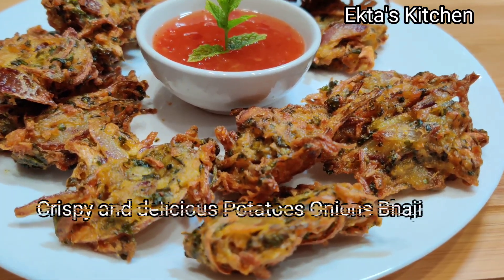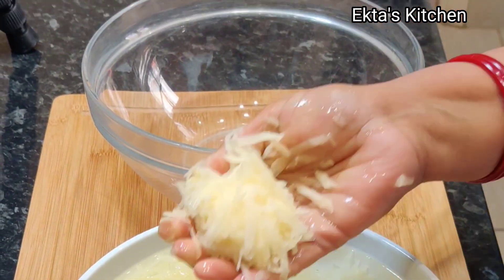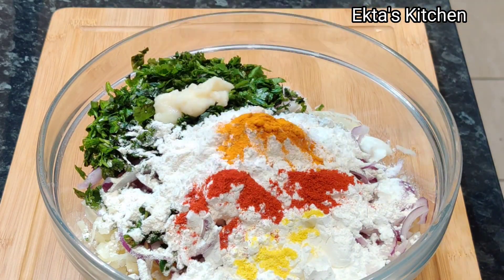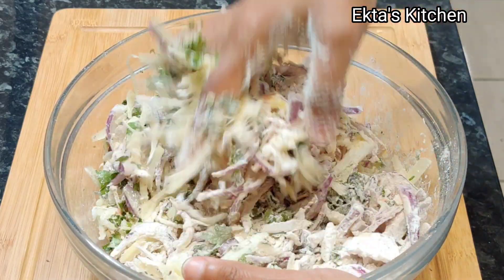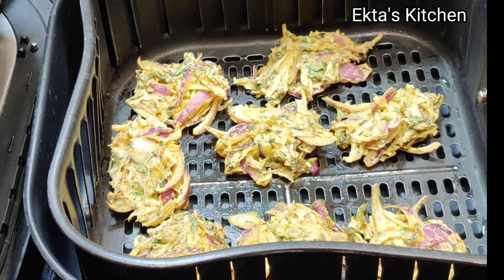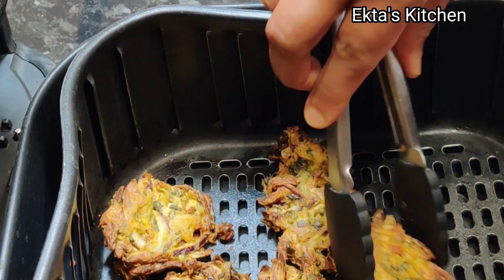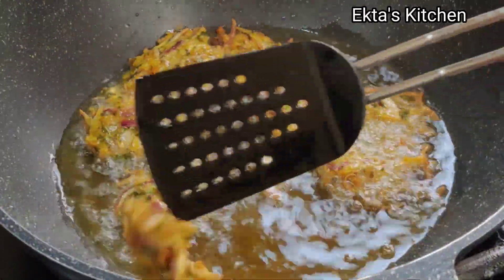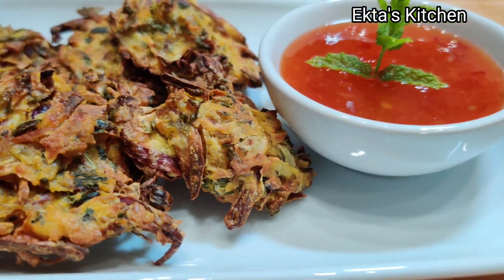Tips for Best Onion Bhaji recipe ever | How to make onion bhaji crispy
tips for best onion bhaji recipe ever, best onion bhaji recipe ever, best onion bhaji recipe,How to make onion bhajis like a takeaway, How to make onion bhaji crispy,Onion bhaji ingredients
What is onion bhaji made of?

Ingredients:
1 Big potato
2 thin sliced onions medium size
1/2 cup chopped coriander leaves.
2 chopped green chilies
1/2 cup plain flour.
2 tbsp corn flour.
1/2 tsp Red chili powder
1/4 tsp turmeric powder.
1/4 tsp asafetida (also known as Hing) (Optional)
1 tbsp garlic ginger paste.
1/2 tsp cumin seeds.
1/2 tsp crushed carom seeds
salt to taste
Olive Oil for AirFryer and for Frying
Air Fryer Time & Temperature Settings
Preheat airfryer for 5 mins at 205 degree c
Then Set for 15 minutes  at 180 degree c
For Deep Frying: Please use the High Flame

Please Stay at Home and Stay Safe 🙏🙏